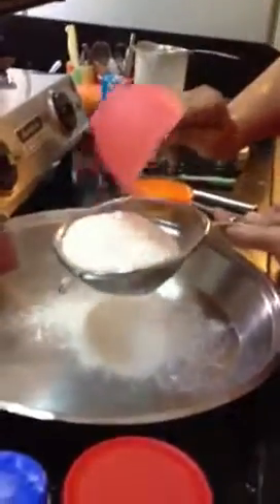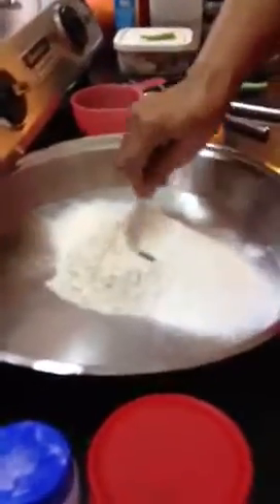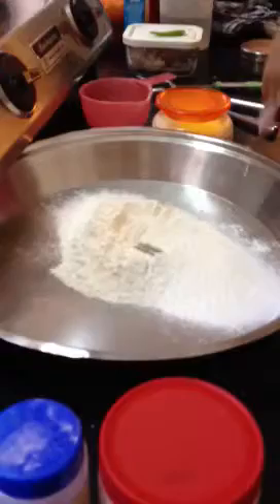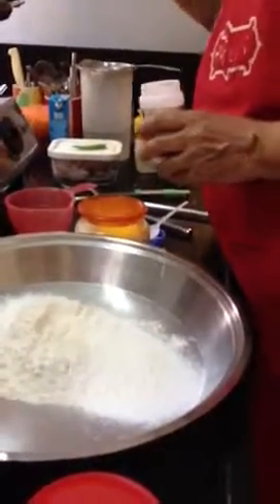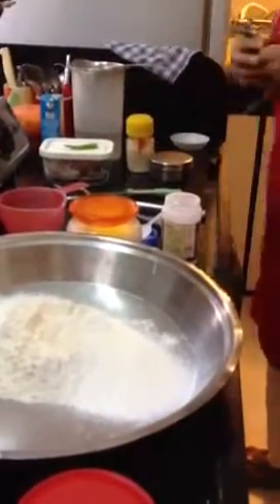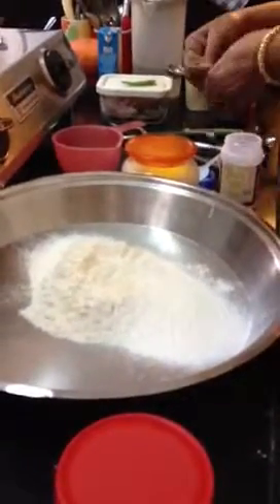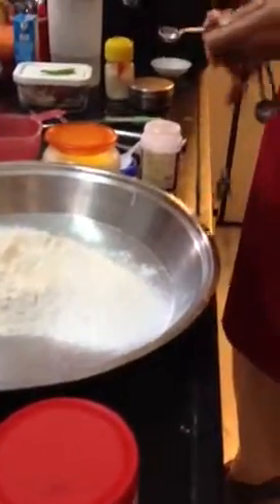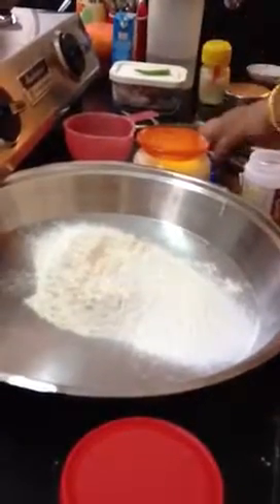Naan: Part 2